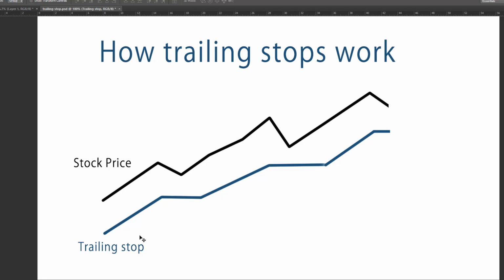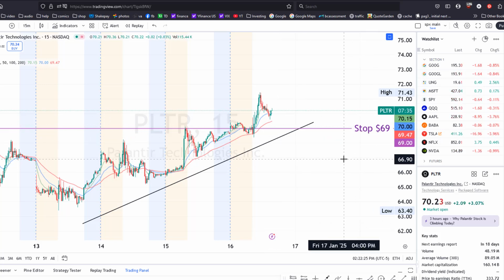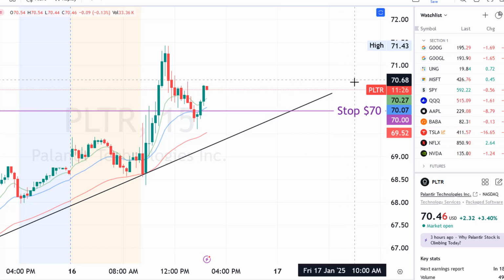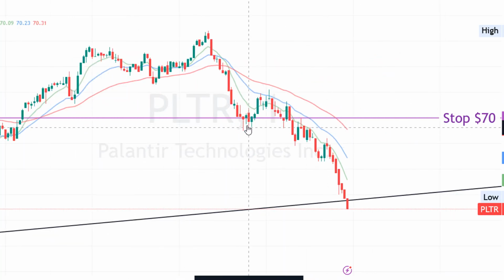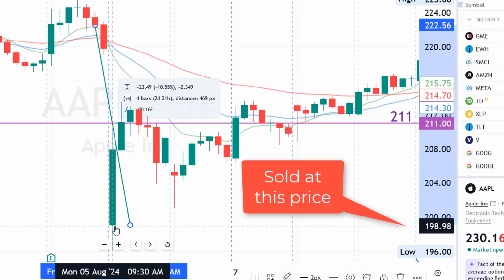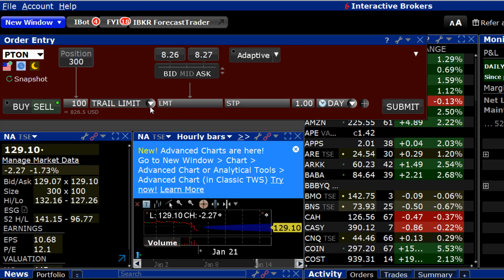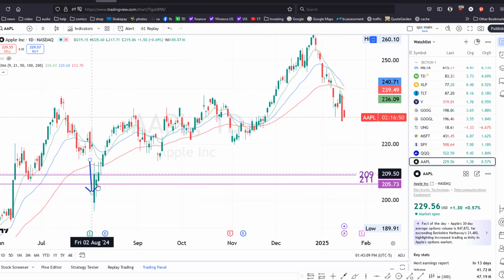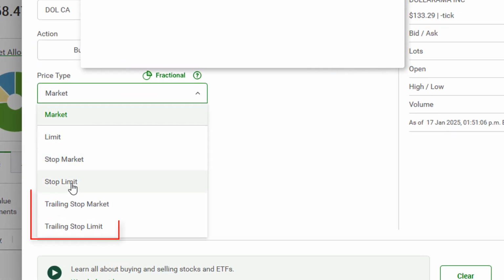How to use trailing stop limit orders - Tutorial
After learning how to set trailing stops you won't want to use normal sell orders anymore. This video explains why and how to create trailing stop and trailing stop limit orders using difference brokerages.